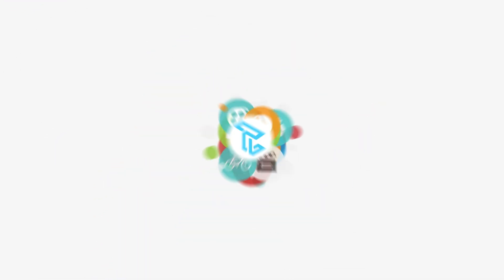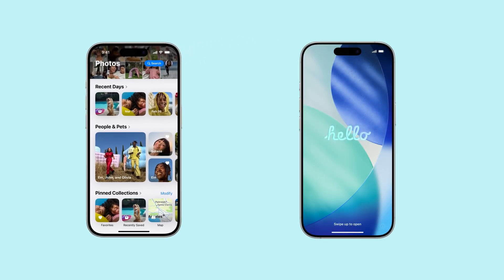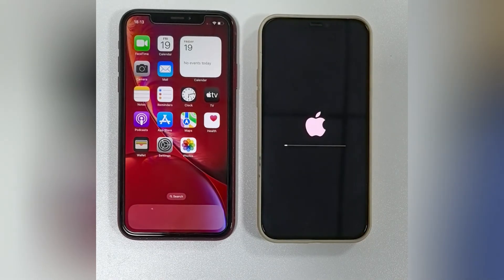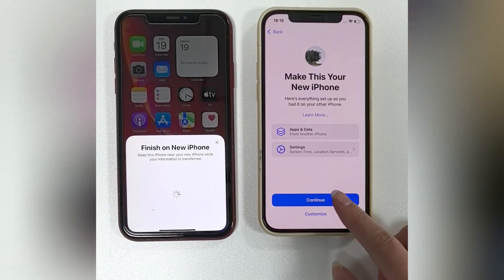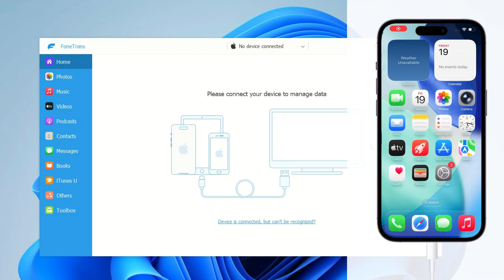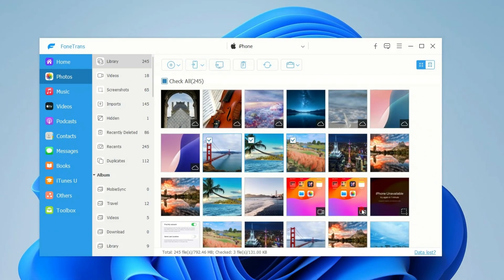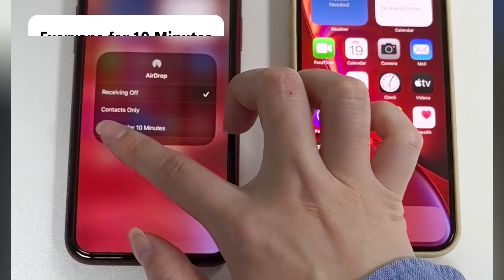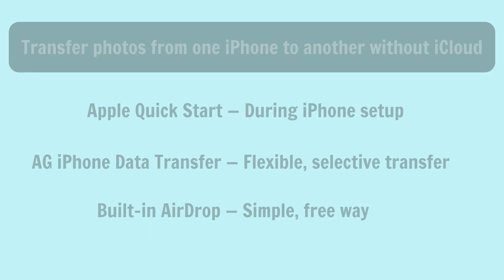Transfer Photos from One iPhone to Another without iCloud — Move All/Selected Photos From Old to New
If you prefer to transfer photos from one iPhone to another without using iCloud, AppGeeker iPhone Data Transfer can be a reliable solution. It works offline and doesn’t require any cloud storage.

Timestamp:
00:00 Why transferring photos without iCloud
00:49 Use Apple’s Quick Start
03:03 Use AppGeeker iPhone Data Transfer
05:02 Use Built-in AirDrop

Looking for ways to transfer photos from one iPhone to another without using iCloud? In this video, we show you three proven methods to move your photos safely, quickly, and efficiently—whether you’re setting up a new iPhone or transferring photos after setup.

1. Apple Quick Start
This is Apple’s official method for transferring data from an old iPhone to a new one. It allows you to move your entire photo library directly from one iPhone to another without iCloud. Keep in mind that Quick Start only works during the initial setup of the new iPhone. If the target device is already in use, you’ll need to erase it first.

2.  AppGeeker iPhone Data Transfer
This method is ideal if your iPhone is already set up and you don’t want to erase any data. AppGeeker lets you transfer all photos or selectively choose specific photos and videos. It works offline, supports all iPhone models and iOS versions, allowing you to quickly transfer iPhone photos to another iPhone, iPad, or a PC/Mac.

3. AirDrop
AirDrop is a built-in Apple feature that’s great for quickly transferring a small number of photos or videos. It doesn’t require iCloud or cables, letting you selectively share pictures between nearby iPhones for free.